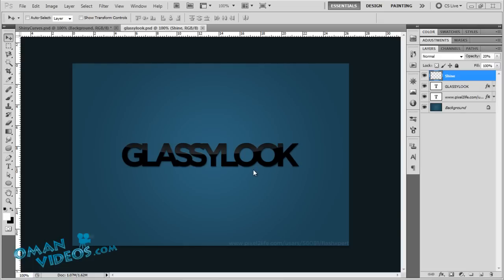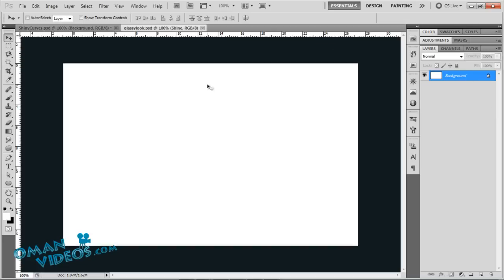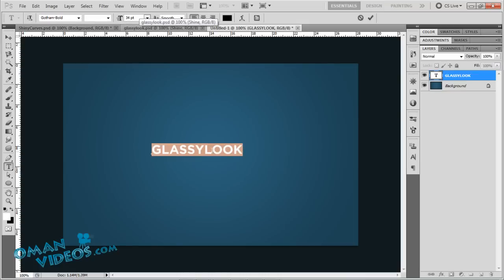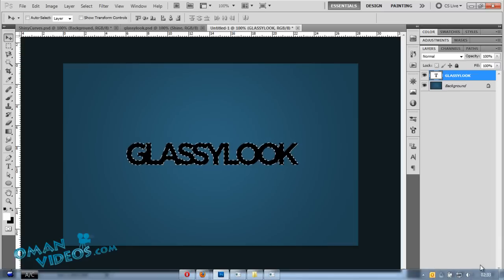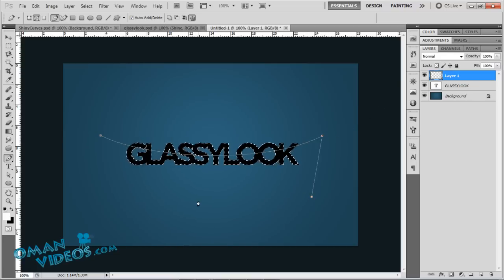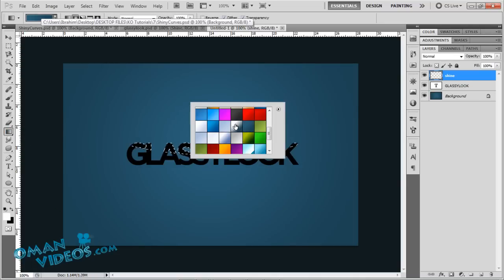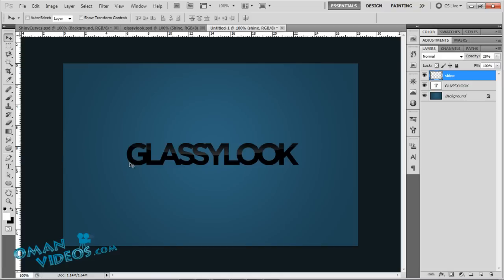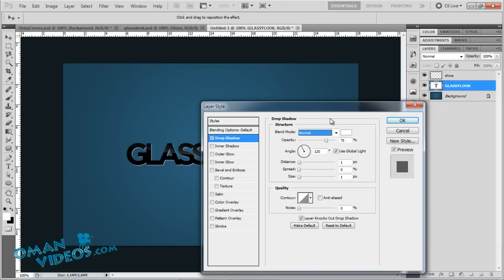Photoshop Tutorial - Glassy Text Effect